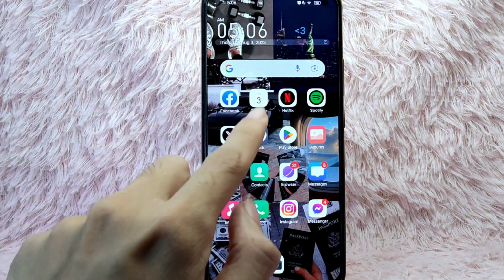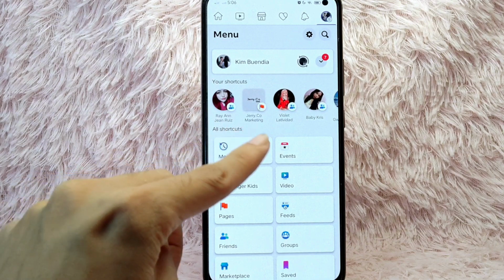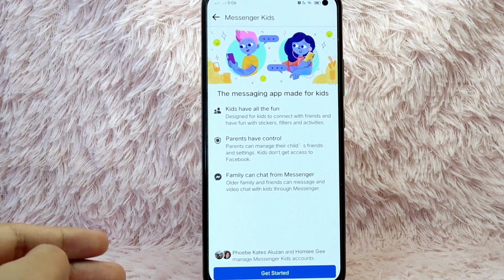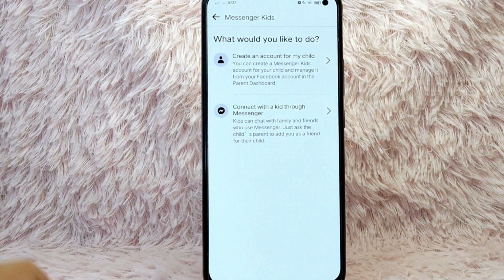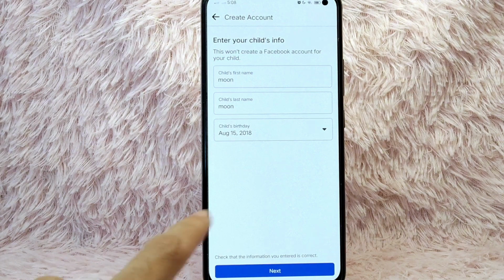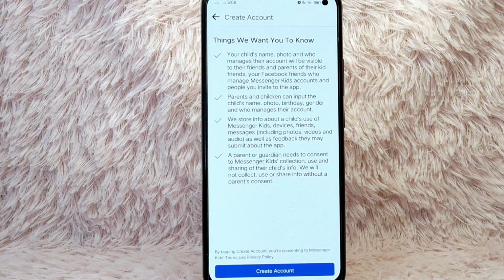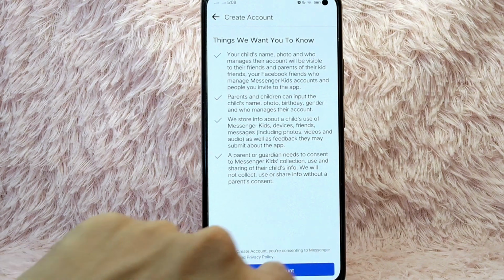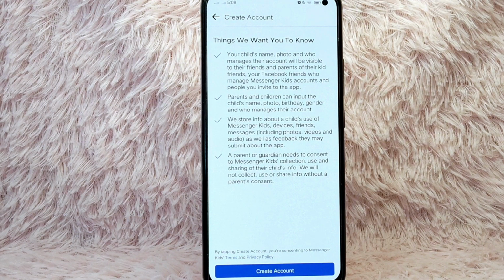✅ How To Get Started On Messenger Kids 🔴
About this tutorial:

Messenger Kids is a messaging app designed specifically for children under the age of 13. It was developed by Facebook as a safer and more controlled environment for kids to communicate with friends and family members. Messenger Kids provides a way for children to connect with people they know, but it includes parental controls and features to ensure a secure online experience.

Some key features of Messenger Kids include:

Parental Control: Parents or guardians are required to create and manage their child's Messenger Kids account. They can approve or deny friend requests, manage contacts, and control settings.

No Facebook Account Required: Children do not need a Facebook account to use Messenger Kids, and their accounts are not visible to the broader Facebook community.
Get in touch!